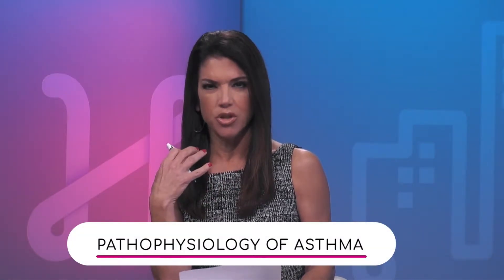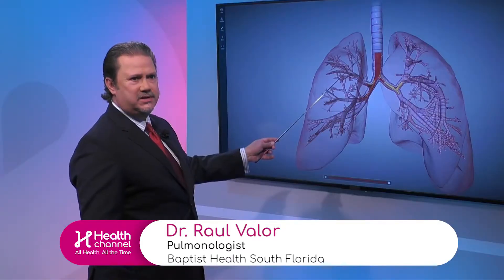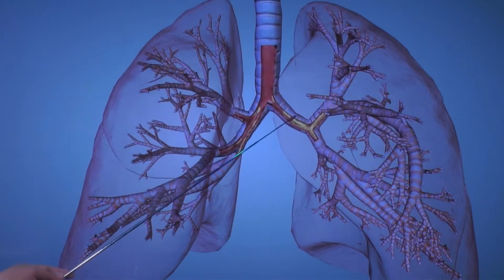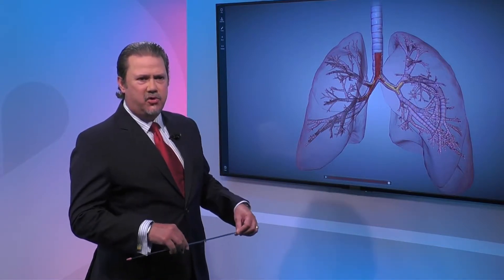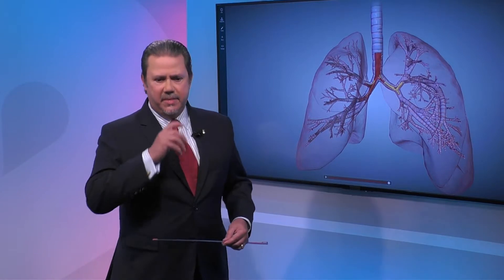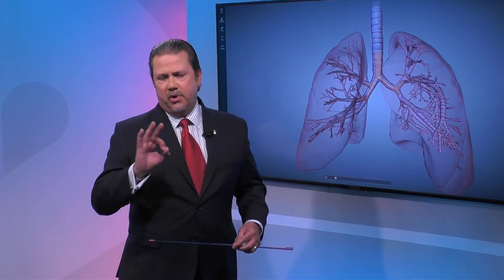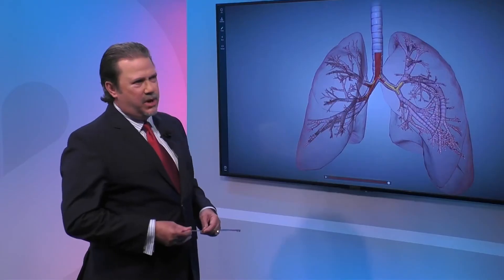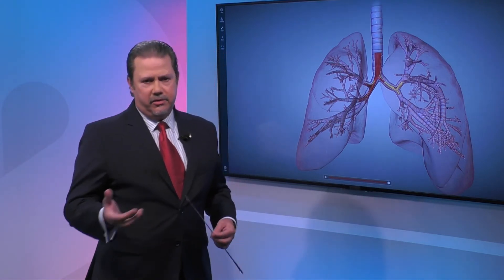Physiology of Asthma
Dr. Raul Valor, Pulmonologist with Baptist Health South Florida, says when people have asthma, there is a constant inflammation in the airways. He explains it is always there and requires active treatment in order to keep the disease under control.

He points out that part of the disease is excessive mucus production. Asthma affects the entire airway and can be classified according to its severity and persistence as mild, moderate, severe, intermittent or persistent.